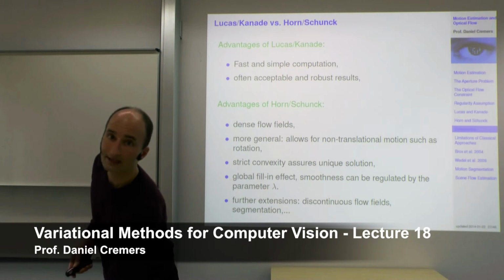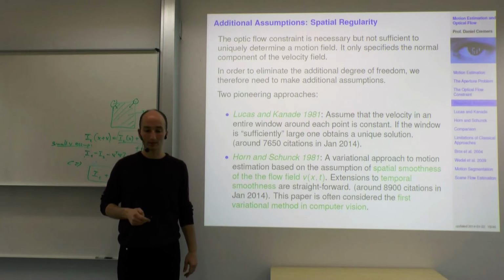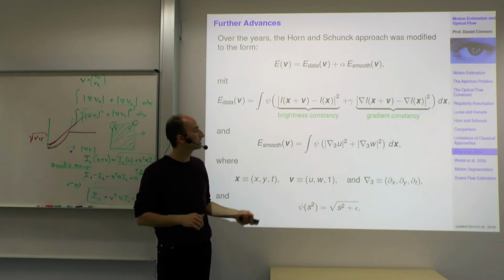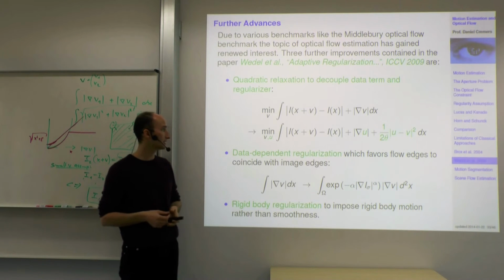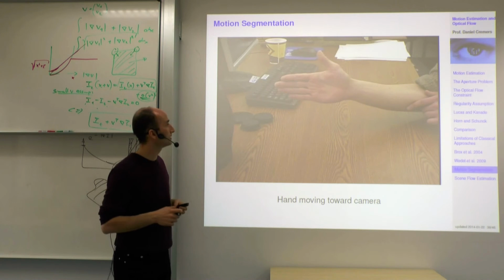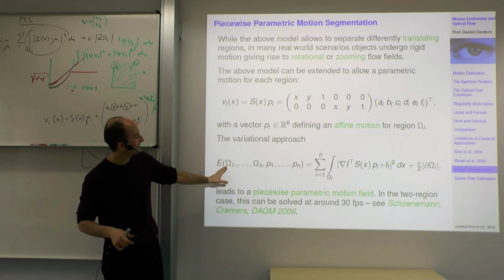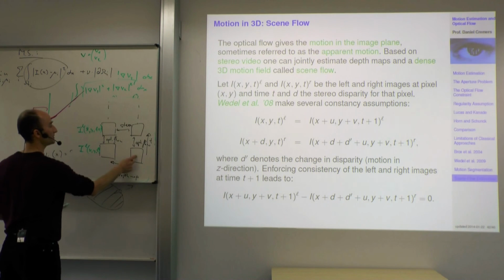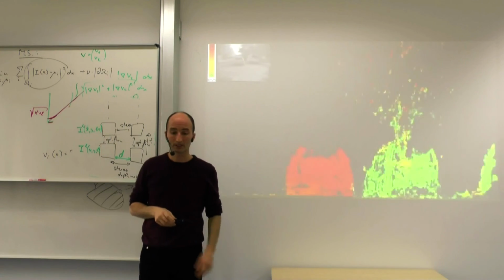Variational Methods for Computer Vision - Lecture 18 (Prof. Daniel Cremers)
Topics covered:

- Dicontinuity-preserving Flow Fields
- The Optical Flow Method of Brox et al. 2004
- The Optical Flow Method of Weder et al. 2009
- Motion Segmentation
- Motion in 3D: Scene Flow
- Variational Scene Flow Estimation by Wedel et al.